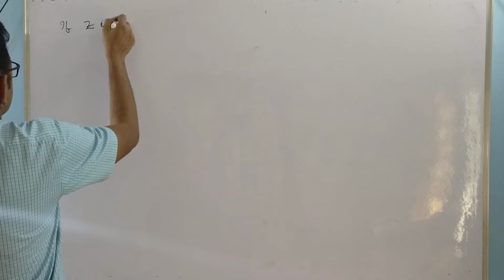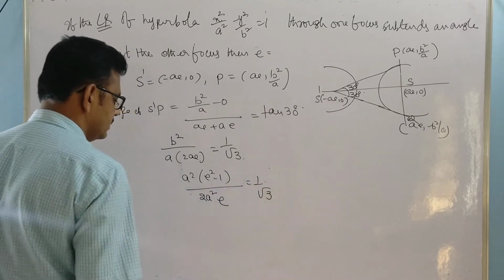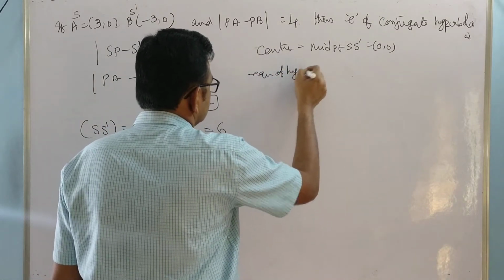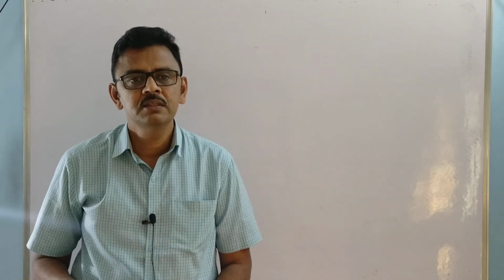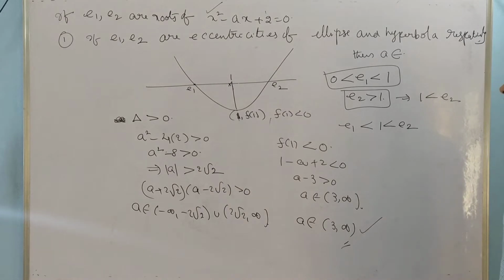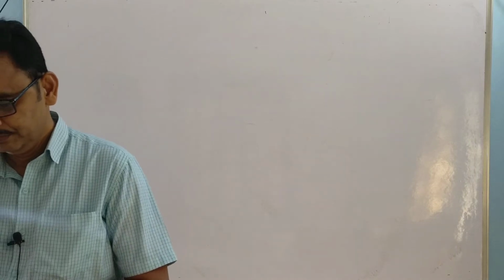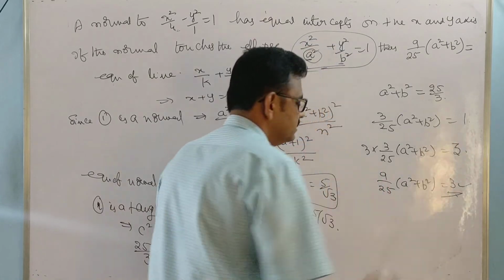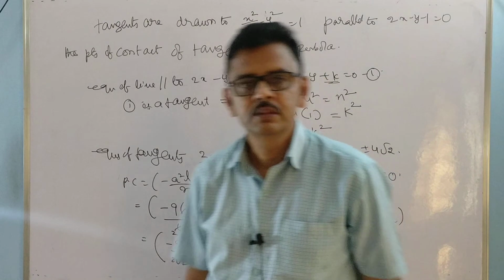NSR IMPULSE SR HYPERBOLA #8